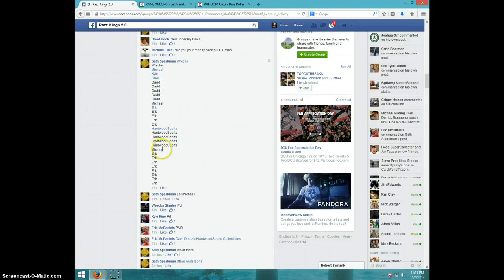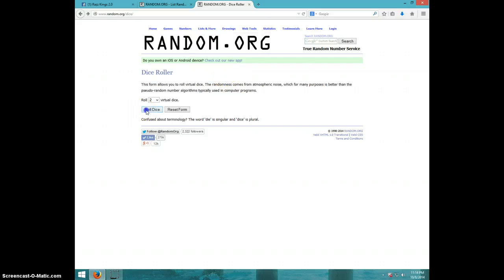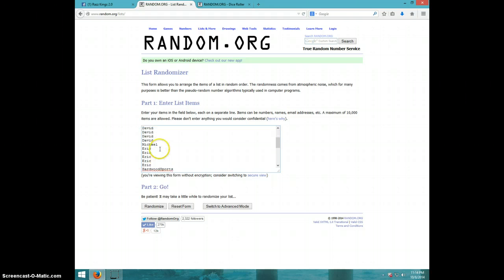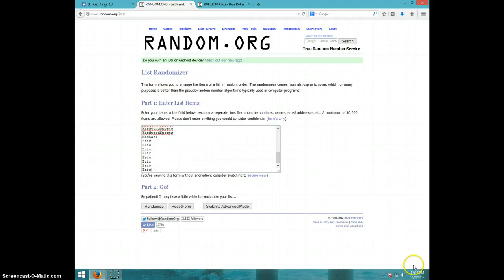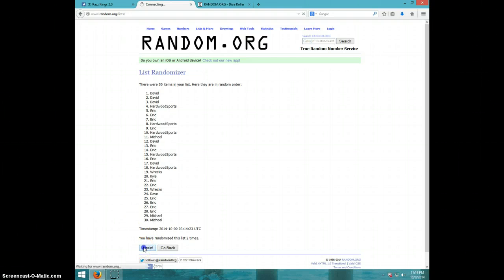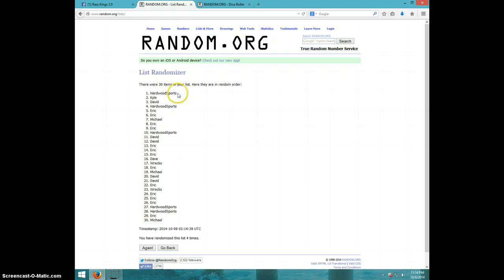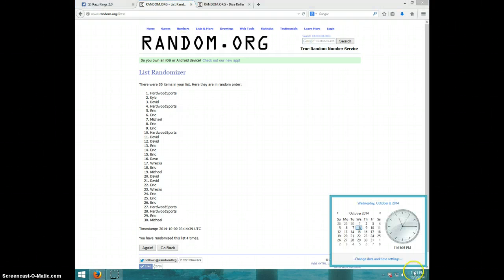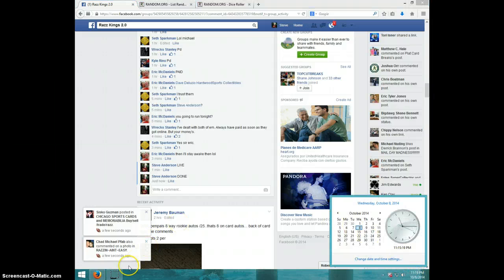CAM NEWTON NT BOOKLET/25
SETH SPARKMAN